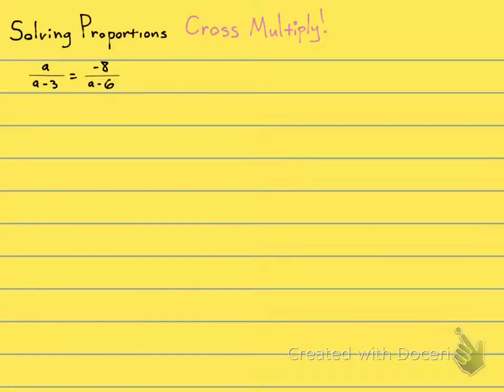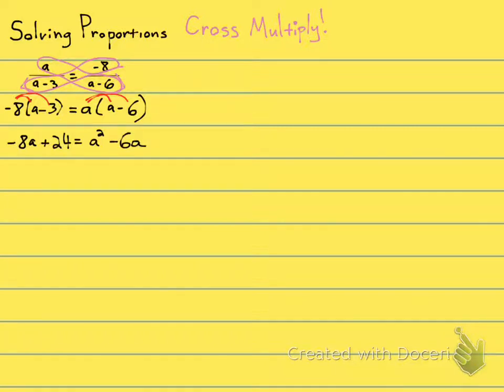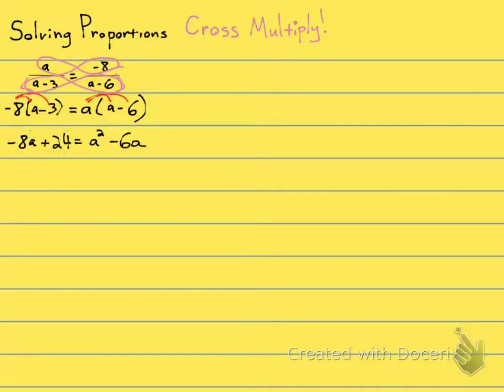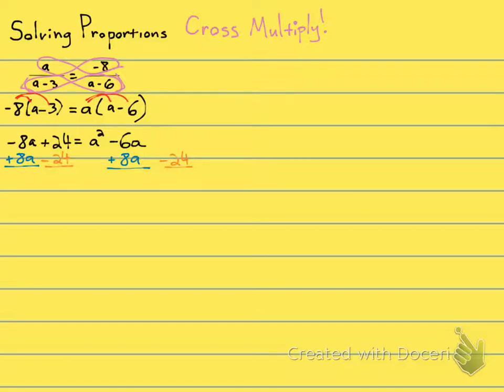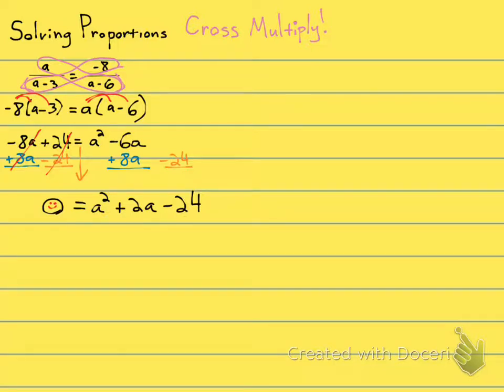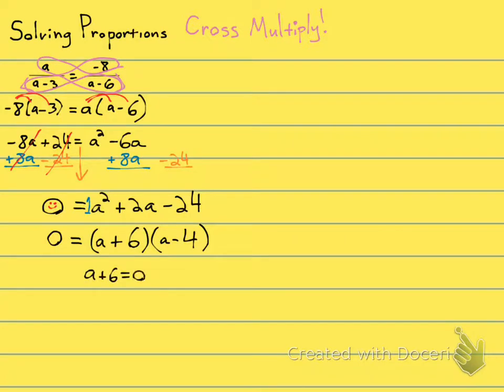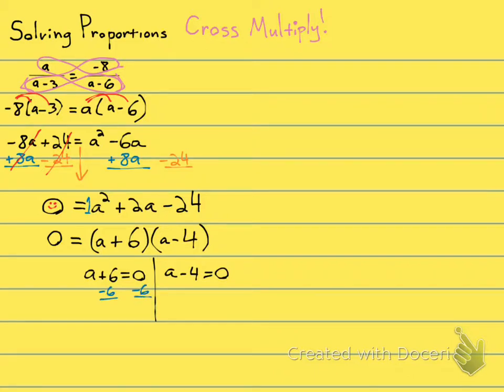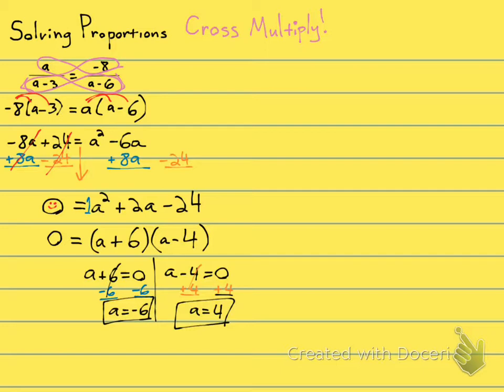7.5.27 - Solve a Rational Equation Proportion - Cross Multiply!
7.5.27 - Solve a Rational Equation Proportion - Cross Multiply!
Please ask questions in the comments!
Basic College Mathematics / Algebra
Math Tutor Help
Professor Math 1234
Professor McMath